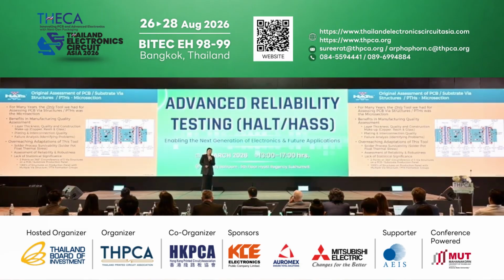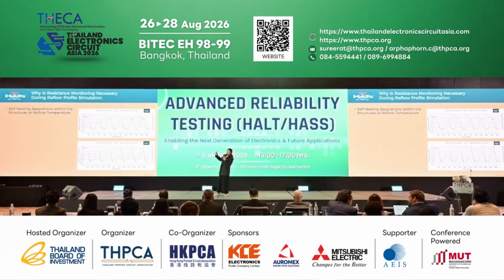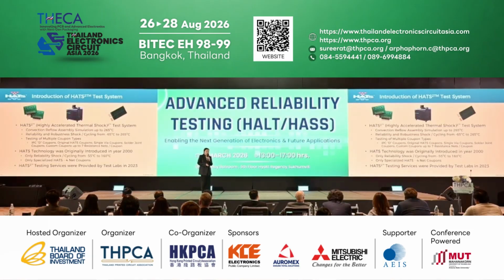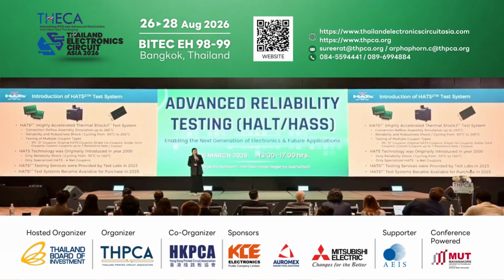Ms. Laya Chen, GM of RAS at THPCA Conference: Advanced Reliability Testing (HALT/HASS)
Beyond the Microscope: The Invisible Flaw Threatening the AI Revolution

Introduction: The Ghost in the Machine

In the gargantuan world of AI data centers, reliability is measured by the stability of massive clusters. Yet, the greatest threat to this multi-billion dollar infrastructure is a microscopic component less than 75μm in diameter: the microvia. How can a component that passes every factory test cause a systemic reset in the field? At the Thailand Printed Circuit Association (THPCA) conference, Ms. Laya Chen from Reliability Assessment Solutions (RAS) revealed the "ghost" haunting modern hardware—the transient latent defect.

Takeaway 1: The "Self-Healing" Failure is Your Biggest Risk

The most dangerous threat to AI hardware is the Type IV microvia separation, specifically Target Pad-to-Plating Interface (TPPI) failure. Driven by a Coefficient of Thermal Expansion (CTE) Z-axis mismatch, the PCB resin expands during reflow (230°C–260°C), pulling the copper plating away from the target pad. However, as the board cools, the material contracts, forcing the connection back together.

"An 'electrically compromised' board may pass every factory test, only to manifest as a systemic failure once deployed in the high-heat environment of a data center."

This "self-healing" phenomenon makes post-test inspection obsolete because the defect literally disappears at room temperature, leaving an electrically compromised board in the supply chain.

Takeaway 2: The "Wizard" Problem and the 2D Trap

Modern high-density interconnect (HDI) reliability is often left to "wizard-level" technicians manually polishing 2D microsections. This is statistically insufficient for AI-scale validation, where 500 to 1,000 coupons must be verified.

* Two-Point Perspective: A microsection is a single vertical slice of a 360-degree cylinder, leaving most of the via unexamined.
* Hidden Structure: Latent defects microns away from the polished plane remain invisible.

Furthermore, the legacy solder pot float test is a "static thermal load" that fails to replicate the dynamic thermal gradients of modern SMT reflow, allowing transient defects to bypass detection.

Takeaway 3: Performance Over Appearance (The New IPC Paradigm)

We are shifting to performance-based assessment via IPC-TM-650, Method 2.6.27. For AI accelerators, real-time resistance monitoring during thermal excursions is the only valid metric. Quality is now defined by the "Three Rs":

1. Process Survivability: Enduring assembly and rework cycles.
2. Robustness: Driving interconnects to failure for comparative analysis.
3. Relative Reliability: Testing at T_g - 10°C to ensure data reflects life expectancy rather than material degradation.

Takeaway 4: Speed is a Strategic Weapon (HATS2 Technology)

Highly Accelerated Thermal Shock (HATS2) technology provides a massive strategic advantage by using high-velocity compressed air to achieve rapid thermal transfer. A 400-cycle reliability test that traditionally takes two weeks is now completed in days.

Criteria Traditional Chambers HATS2 Technology
Throughput ~1 cycle per hour 2–10 cycles per hour
Data Granularity Visual appearance (2D only) Quantitative electrical performance (3D)
Skill Requirement Artistic/Manual "Wizardry" Standardized/Automated

Takeaway 5: The High Stakes of Silent Data Corruption

In a multi-billion dollar GPU cluster, a microvia field failure leads to silent data corruption and systemic resets. These failures are a diagnostic nightmare, as they are virtually impossible to diagnose once a rack is populated. The CapEx and OpEx risks of a "hidden" flaw are now too high to ignore.

Conclusion: A New Era of Reliability

The AI revolution demands a shift from "pretty pictures" to data-driven performance. The critical question for your supply chain is: Are you testing for beauty, or are you testing for performance? Associations like THPCA are leading this shift, ensuring the microscopic foundations of our digital future are truly robust.